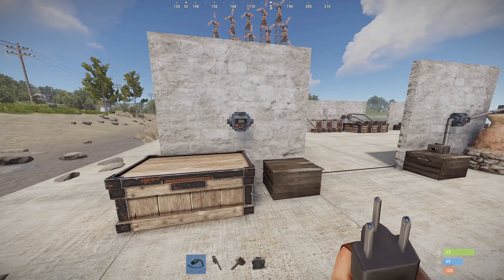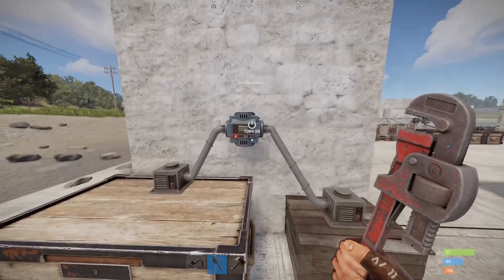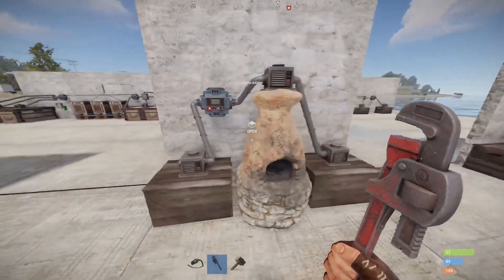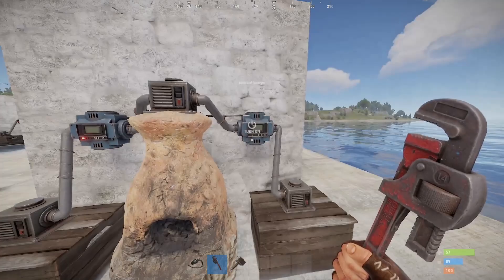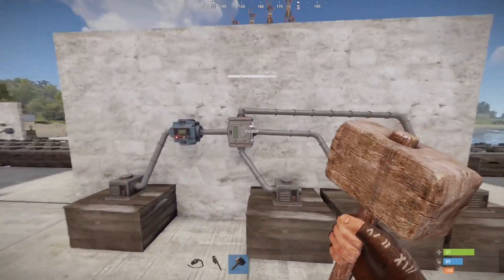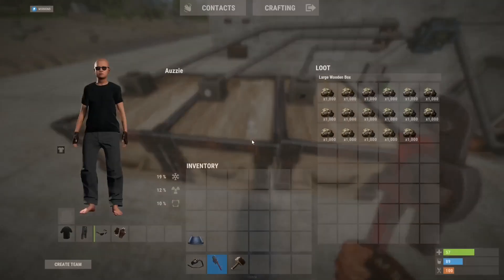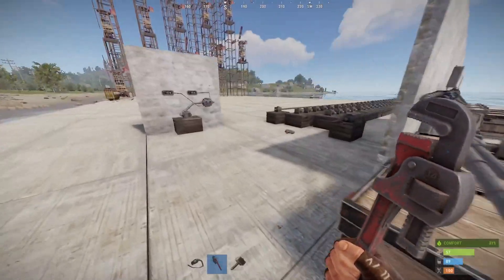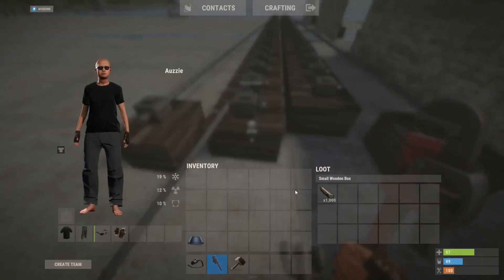Rust Electricity for Beginners - Ep 06 The Industrial System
Breaking down the barrier to using electricity in Rust one video at a time!

Designed for beginners struggling to understand, this video covers the basics of the industrial system and moving resources from one container to another.

Episode 06 of the Rust Electricity for Beginners series.

Components used in this video:
- Industrial Conveyor
- Storage Adaptor
- Industrial Combiner
- Industrial Splitter
- Large Wood Box
- Wood Storage Box
- Furnace
- Electric Furnace